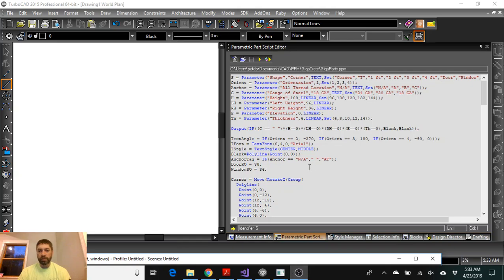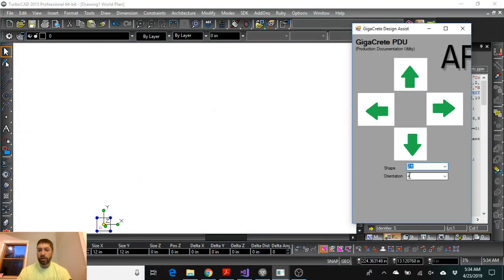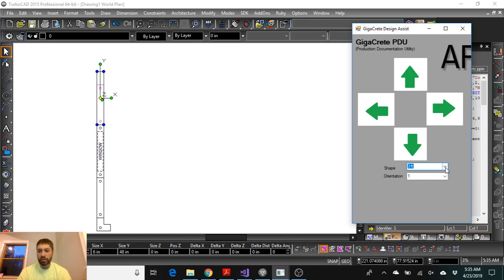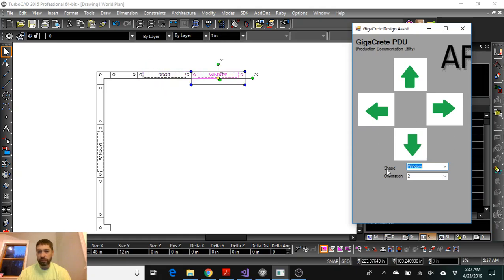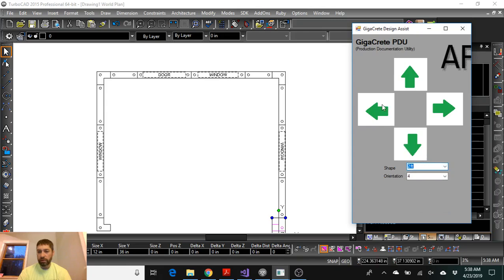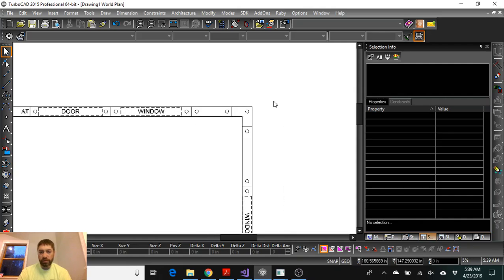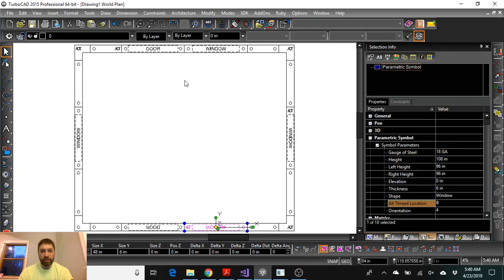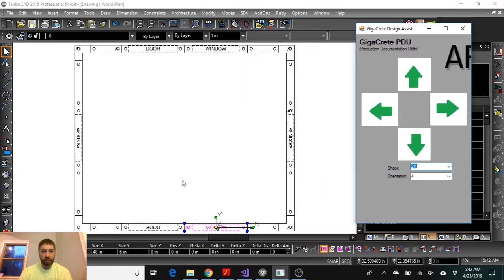GigaCrete design assist tool in TurboCAD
Demonstration of design assist tool for GigaCrete wall system on TurboCAD's parametric part platform.